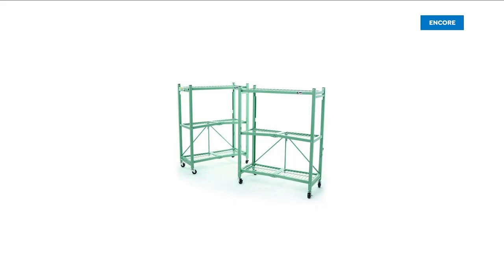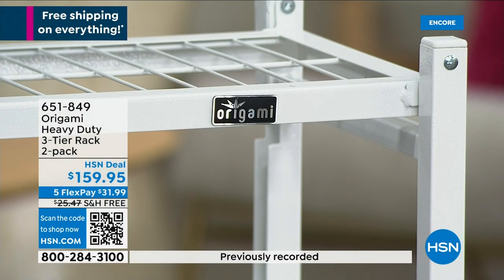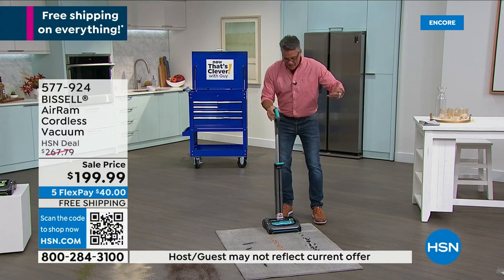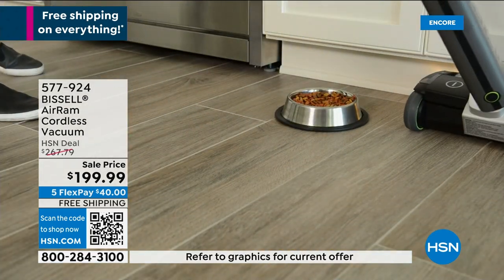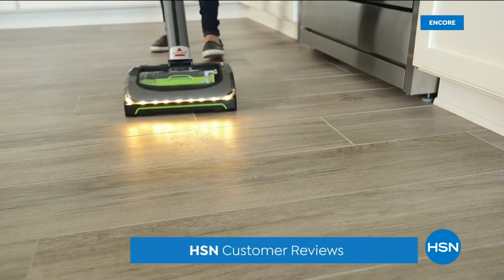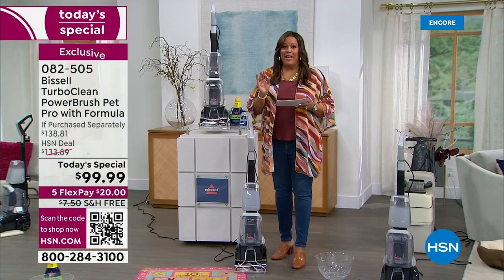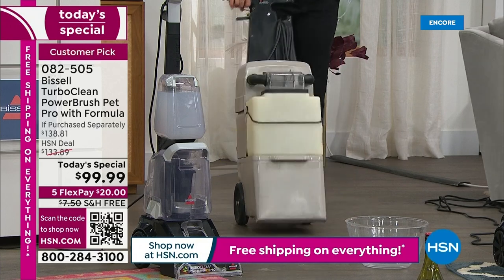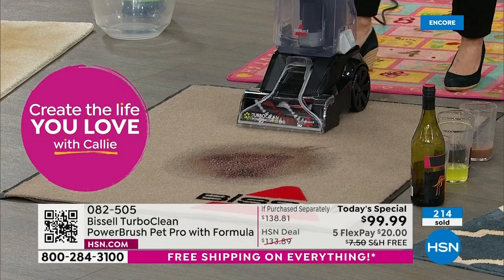HSN | Best of HSN 01.21.2023 - 03 AM